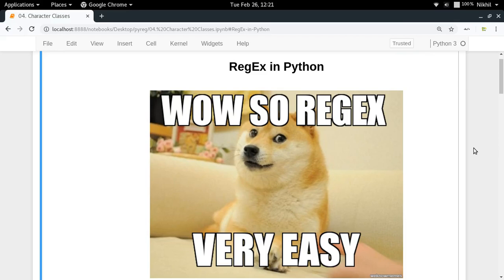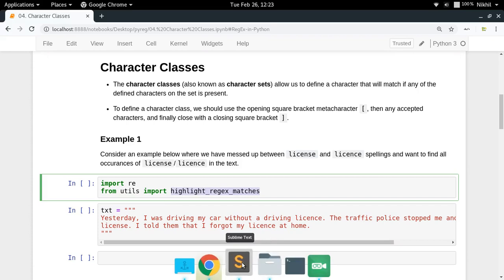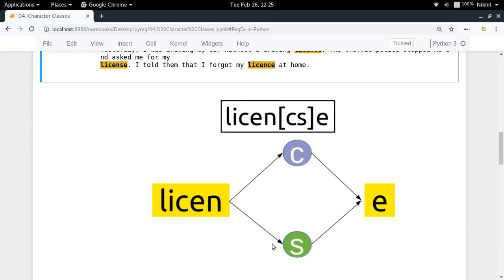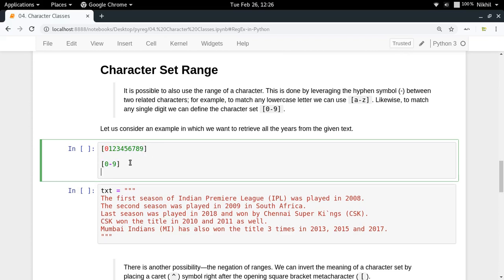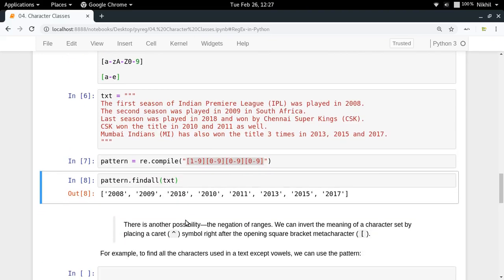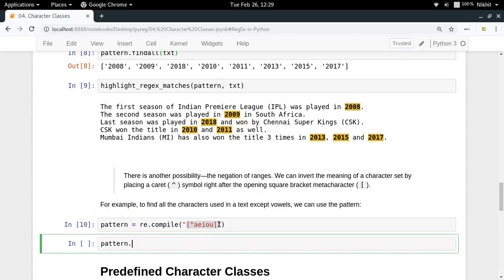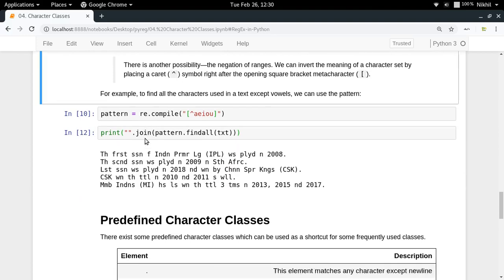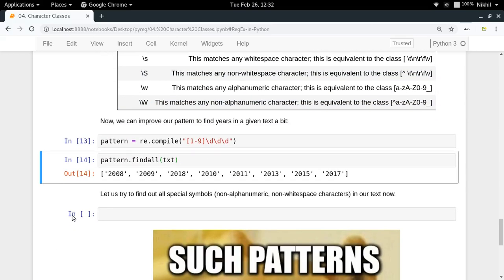RegEx in Python (Part-4) | The Backslash Plague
Learn how backslashes can be very annoying when dealing with regular expressions and how to tackle them in multiple ways.